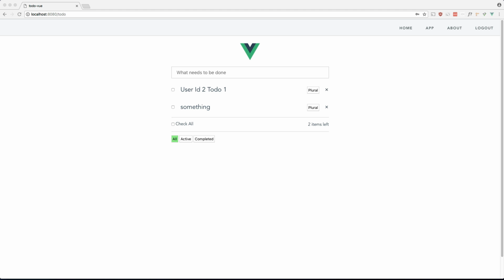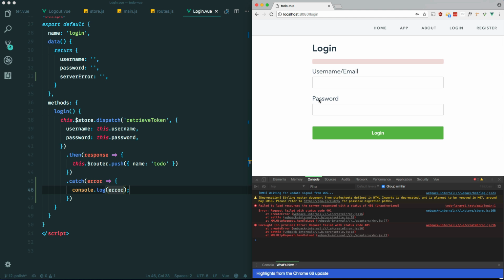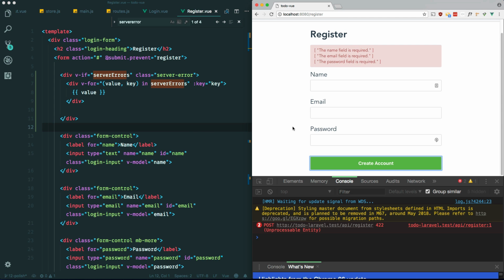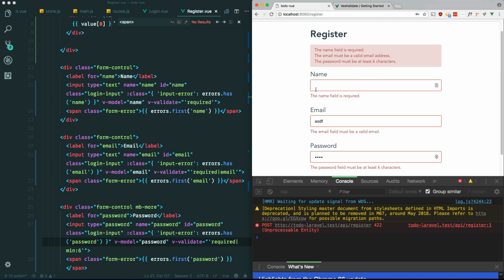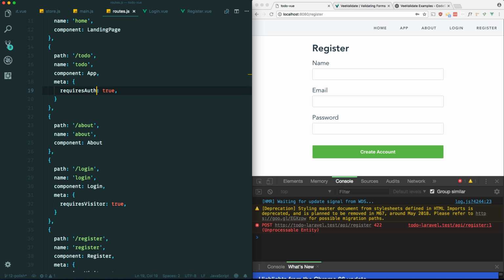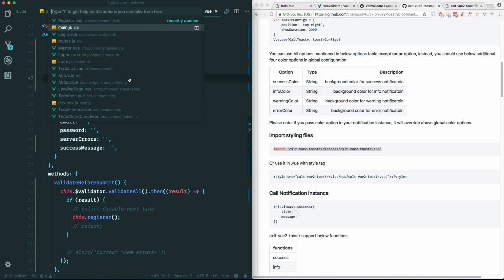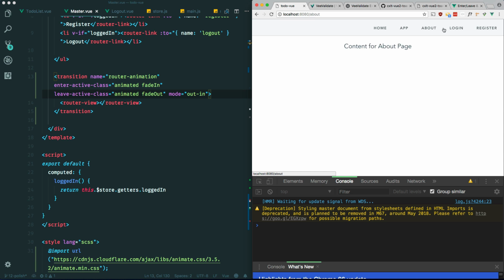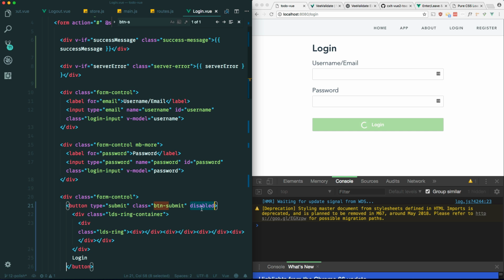Vue.js Todo App - Polish (Validation, Animation, Spinners) - Part 12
In this video, we spend some time polishing up our Vue.js application. We look at displaying backend validation errors, implementing front-end validation using vee-validate, toast notifications, router page transitions/animations and loading spinners.